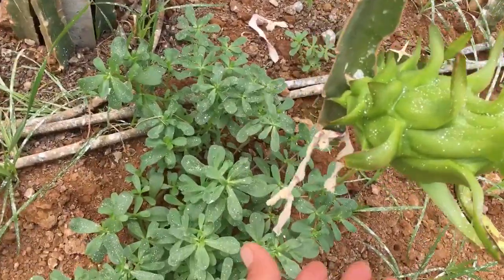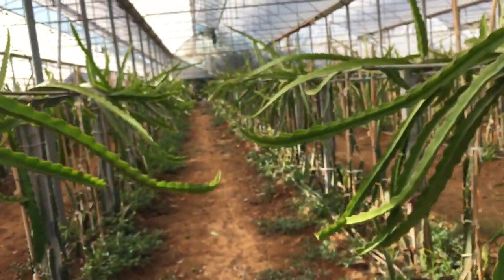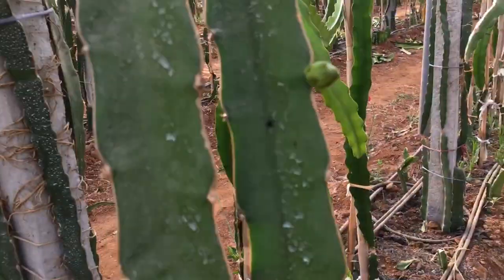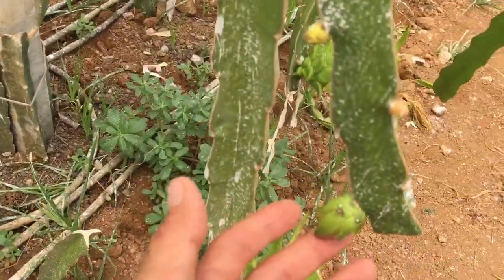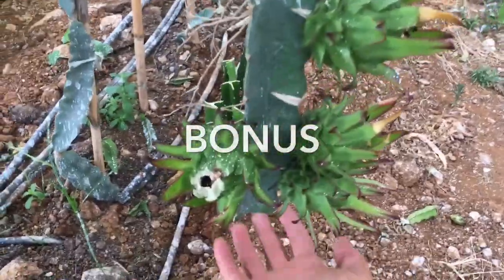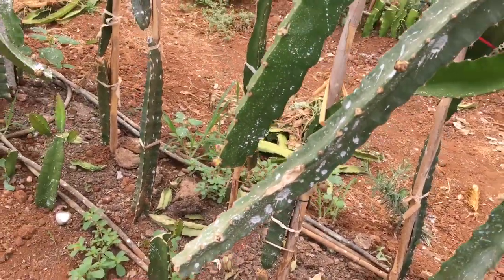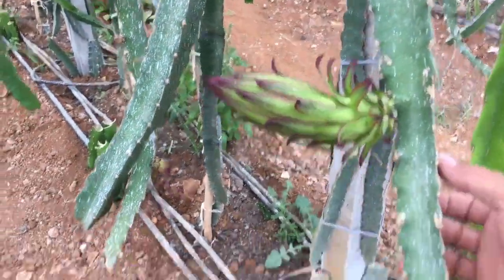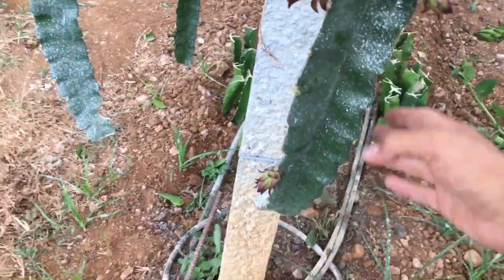3 Easy Ways to Get Big Dragon Fruits / Pruning Dragon Fruit Trees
dragonfruit pitaya tropicalfruits Cutting dragon fruit, secrets of growing dragon fruit, dragon fruit buds, dragon fruit flowers, pruning dragon fruit

I love growing aloe vera, dragon fruit, passion fruit, papaya, strawberry, and more tropical exotic fruits and plants in Turkey (Turkiye).